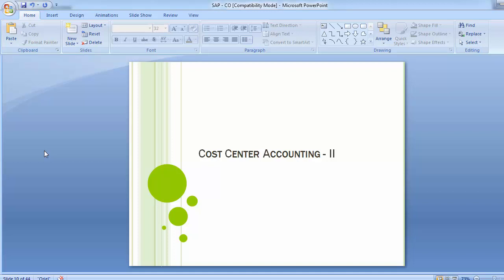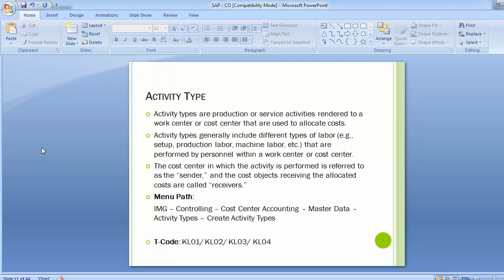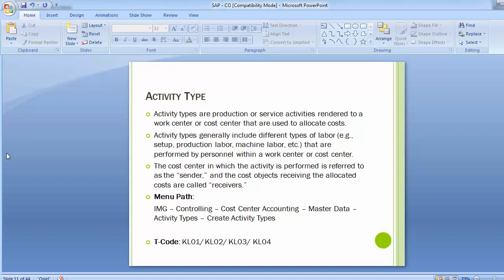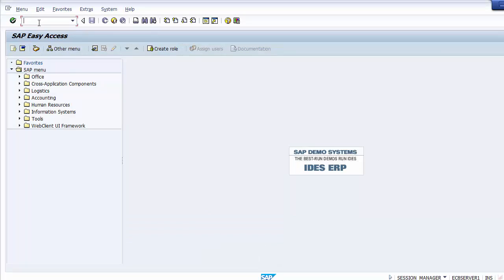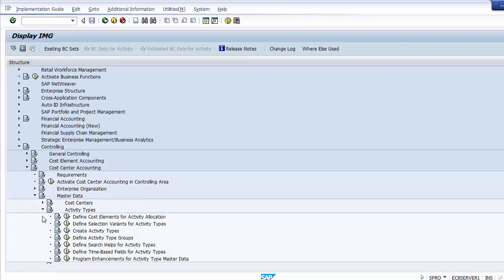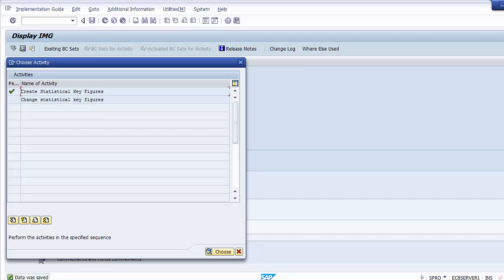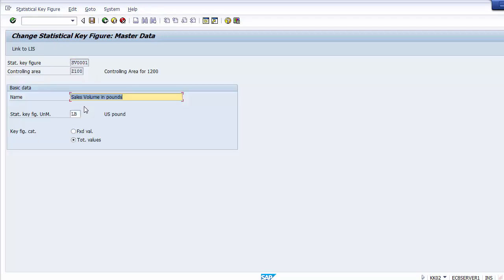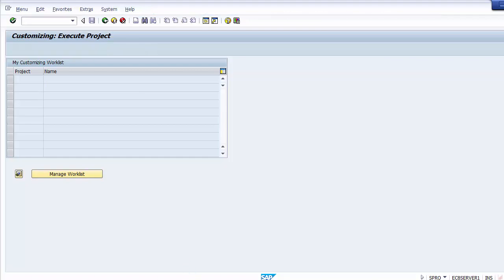49 Cost center Accounting Part 2